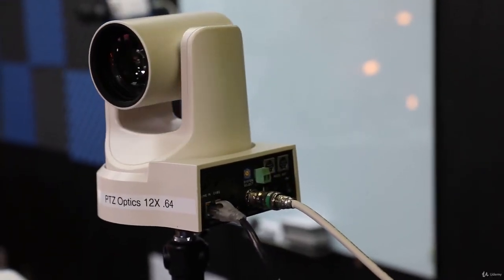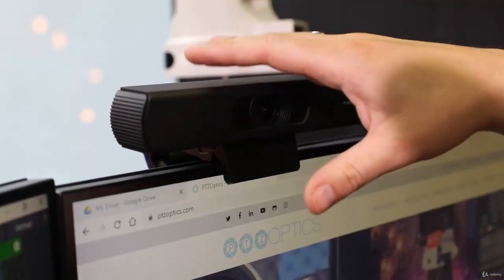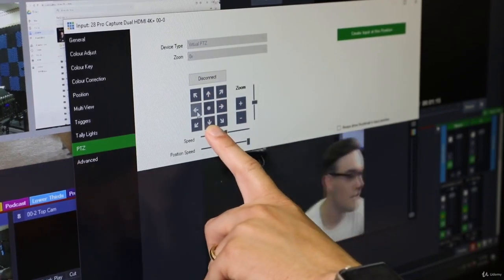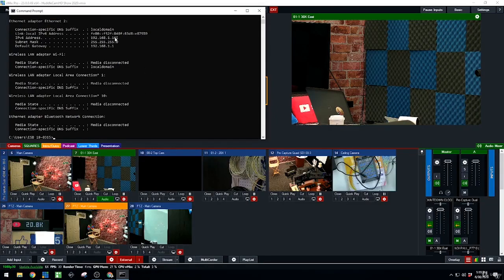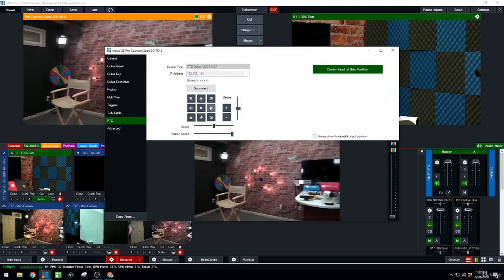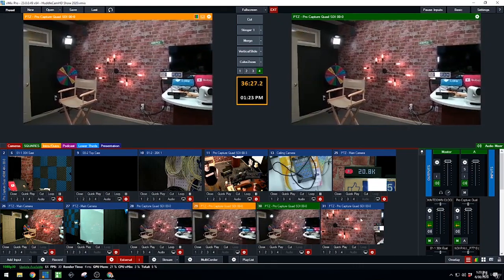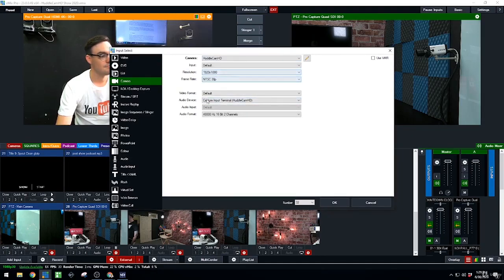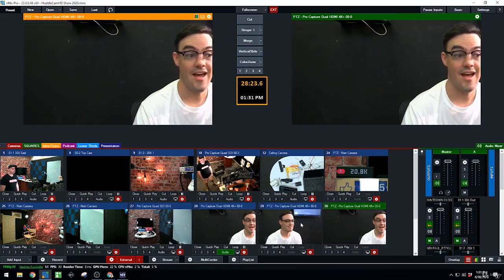vMix Deep | PTZ Camera Controls in vMix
Welcome to another session of the vMix Deep Dive series, where we dive into advanced features and techniques within vMix. In this session, we'll focus on PTZ (Pan-Tilt-Zoom) camera controls, an essential component for dynamic camera operation and video production.

Topics covered in this session:

Introduction to PTZ cameras and their role in video production
Connecting and configuring PTZ cameras in vMix
Controlling camera movements, zoom, and focus within vMix
Creating and using PTZ presets for seamless camera transitions
Advanced camera automation and tracking options
Tips for maximizing the potential of PTZ cameras in vMix
By the end of this session, you'll have the knowledge and skills to operate PTZ cameras effectively, enhancing your video production and live streaming capabilities.